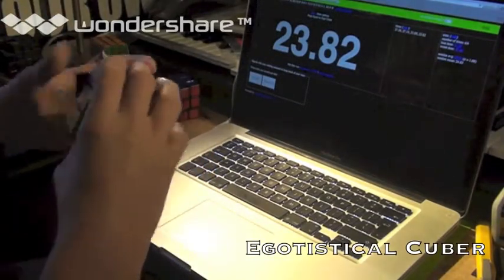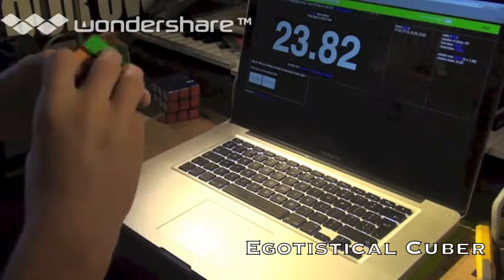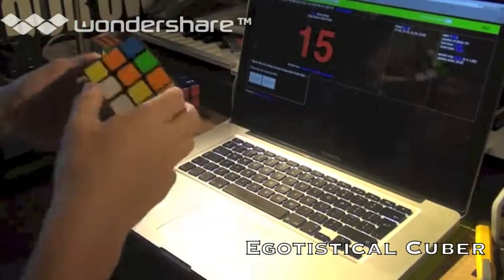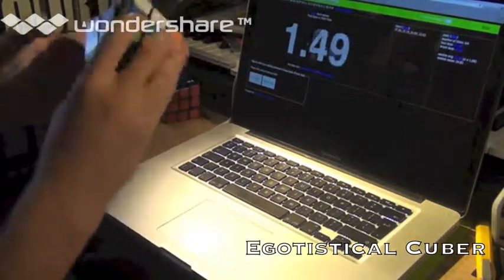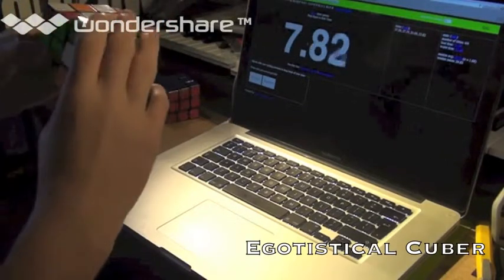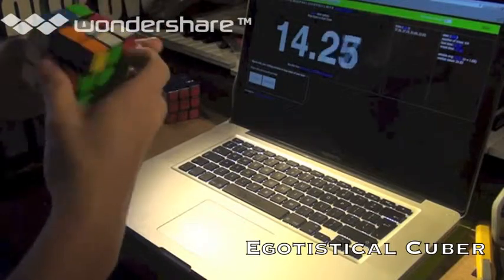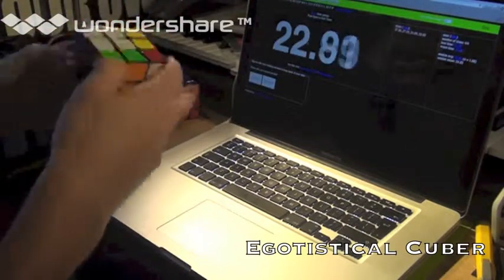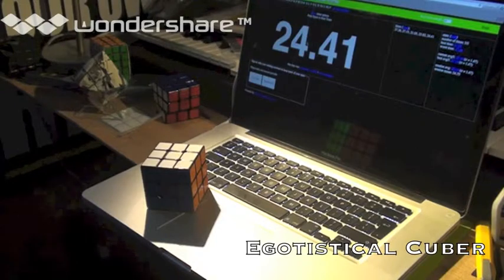Weekly Wednesday Solves 2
Cube : DaYan ZhanChi